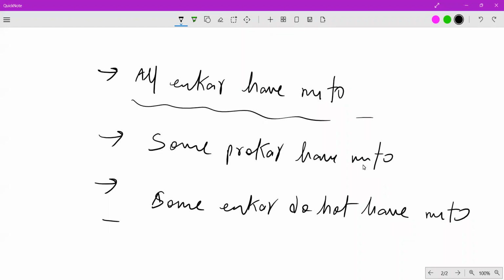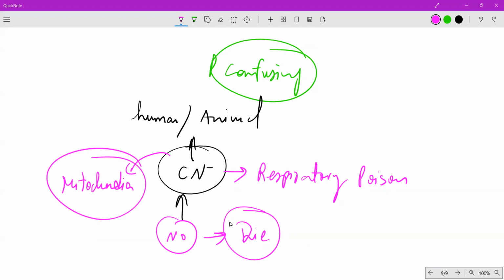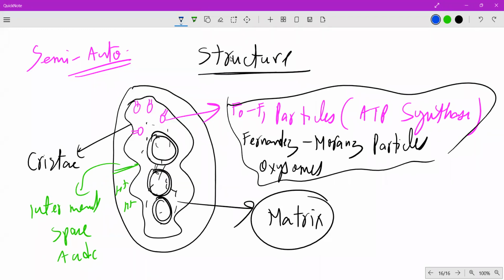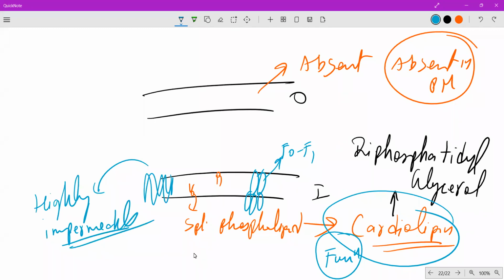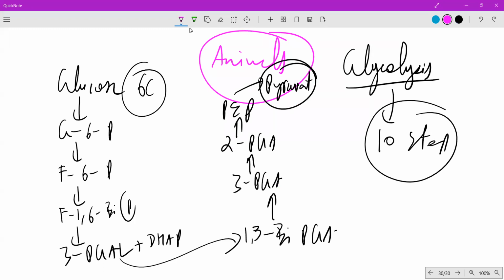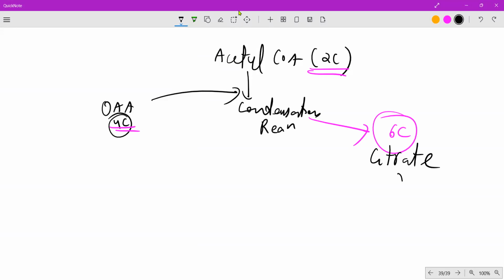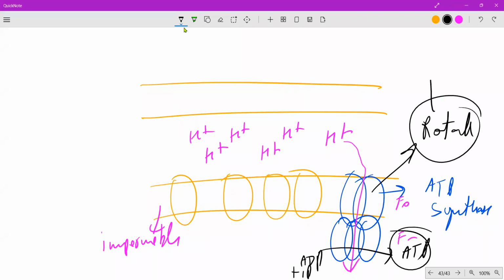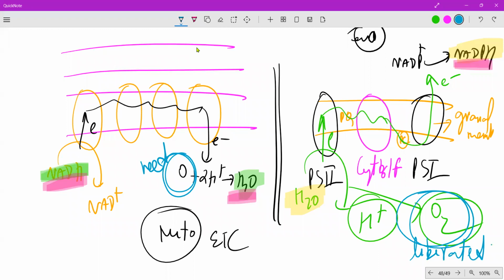Mitochondria-1 Structure & Function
This lecture throws light on the fundamentals of mitochondria, its structure & function.